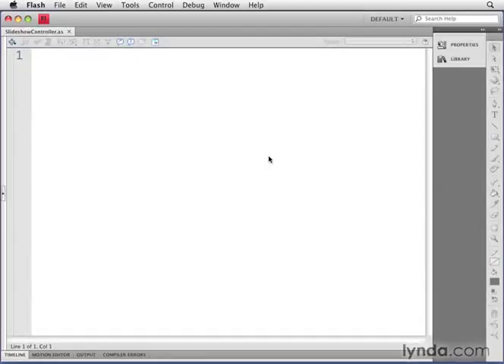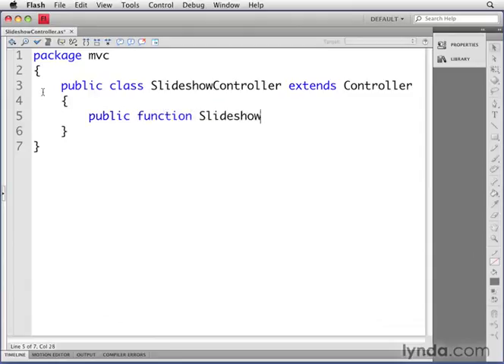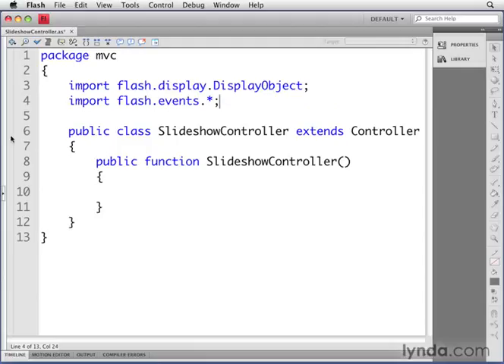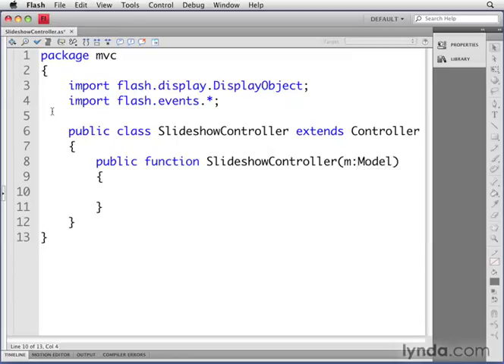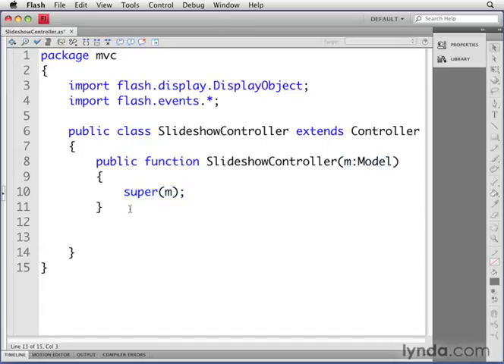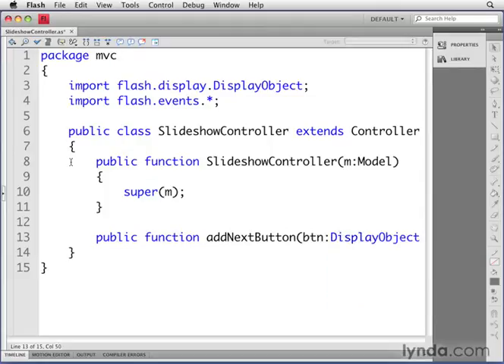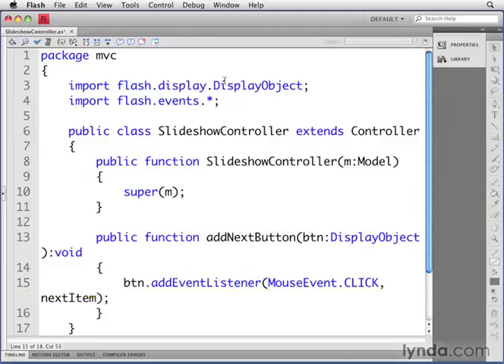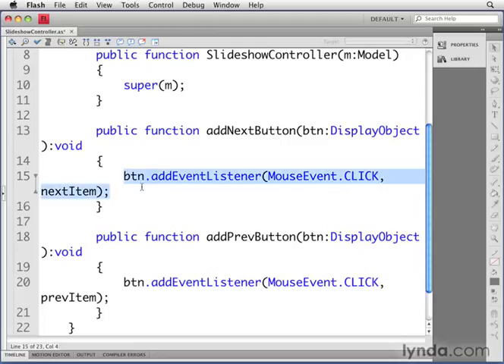112. Flash & AS3 - Creating the SlideShowController class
Flash and ActionScript 3 tutorial. Building a Controller Class - Creating the SlideShowController class.